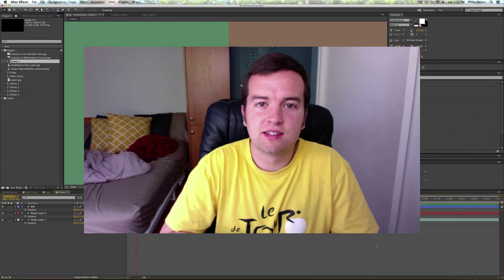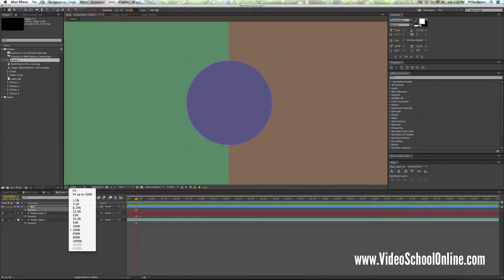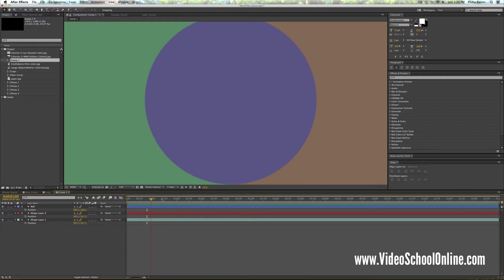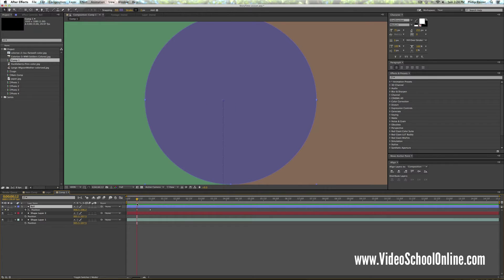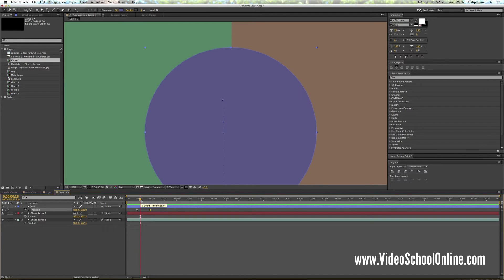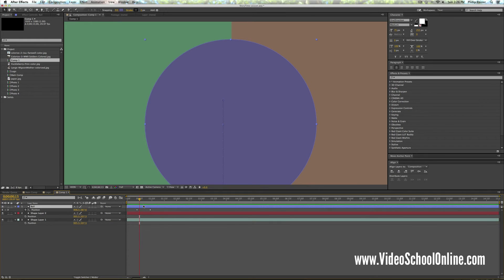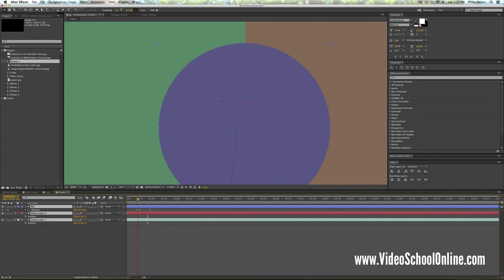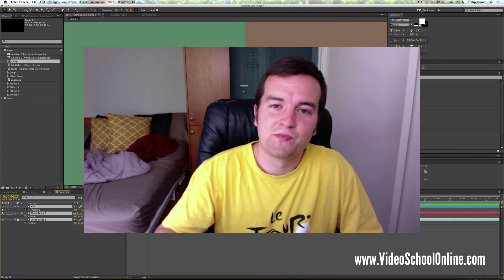After Effects Tip - Using Arrow Keys for Improved Workflow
Speed up your After Effects workflow by using the arrow keys.